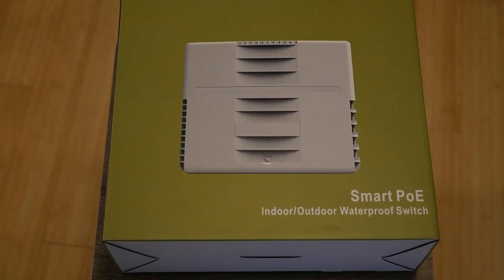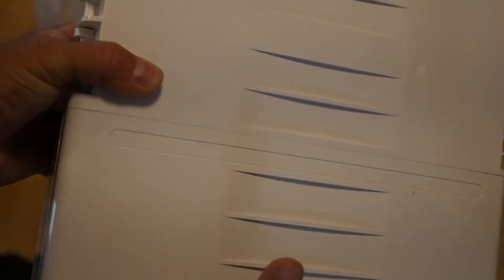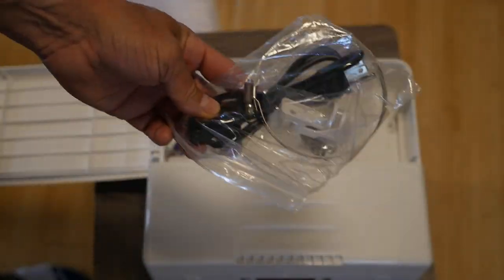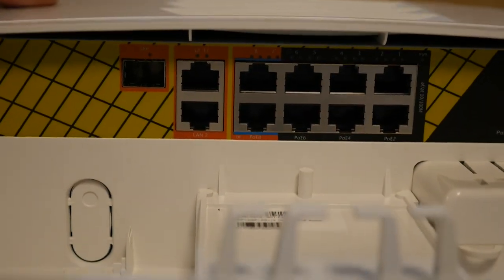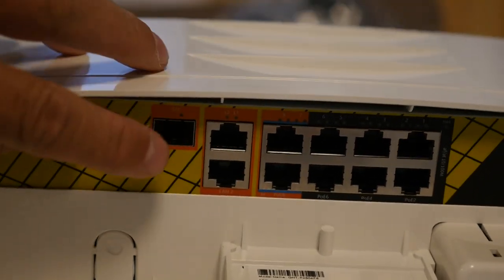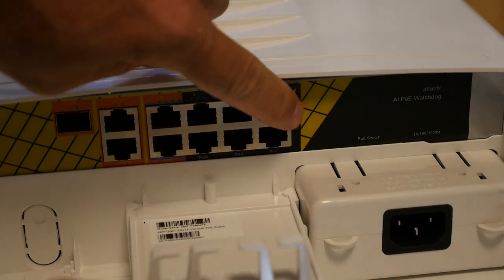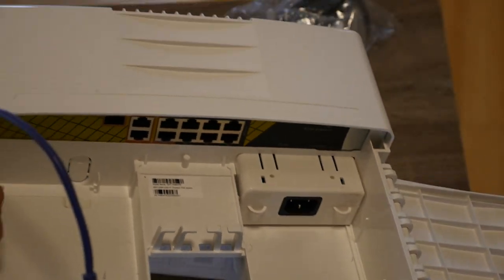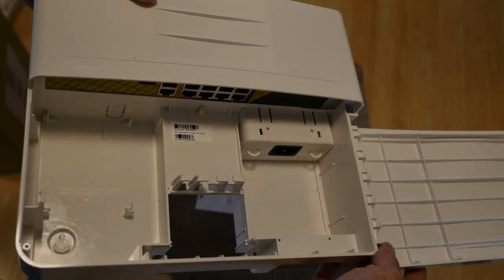Outdoor PoE Switch Model: PW2020 6T2G POE EX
Showing the PW2020-6T2G-POE-EX Outdoor PoE Switch